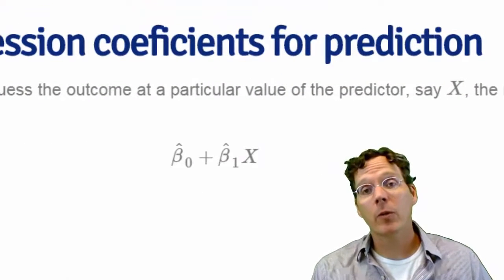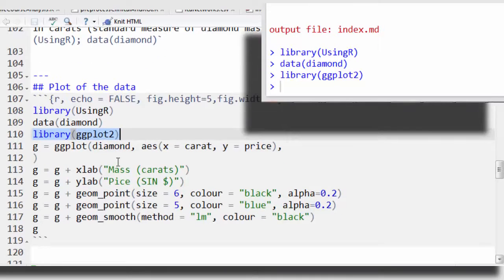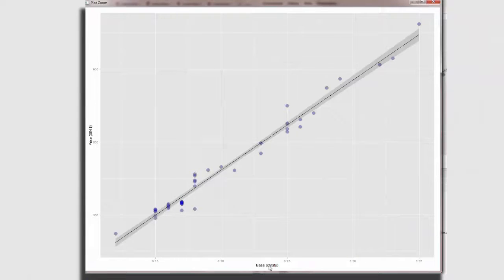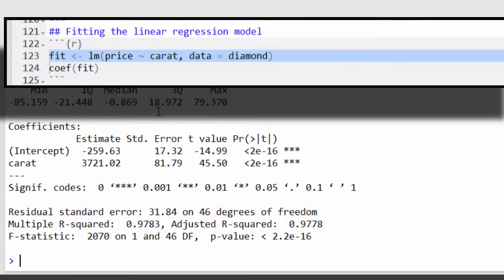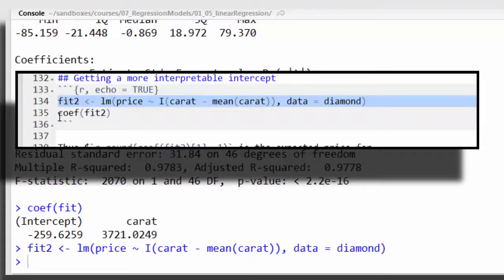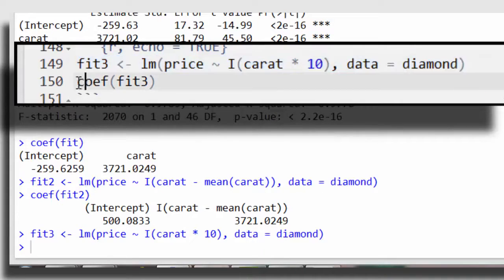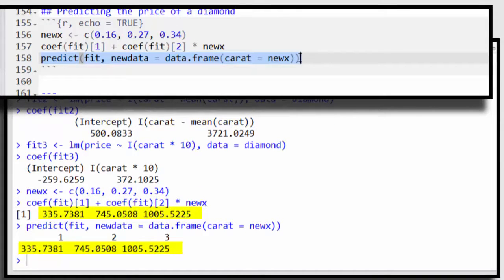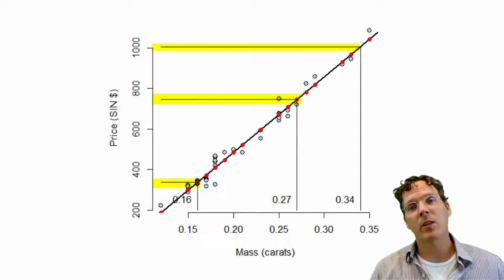Regression Models - Linear Regression for Prediction